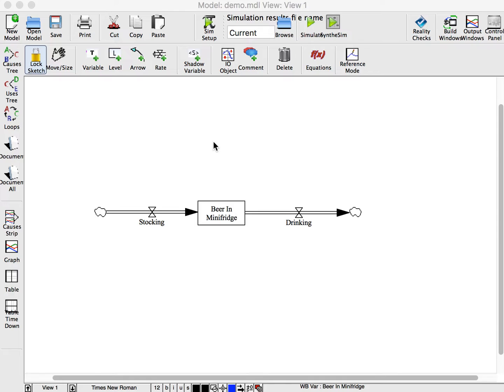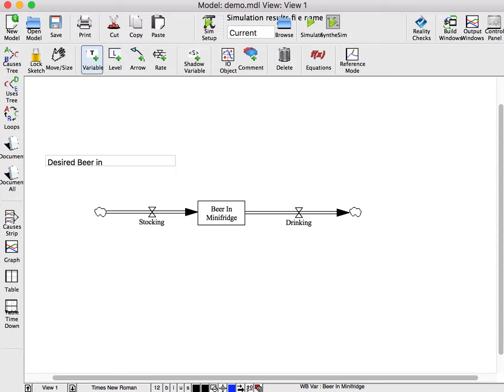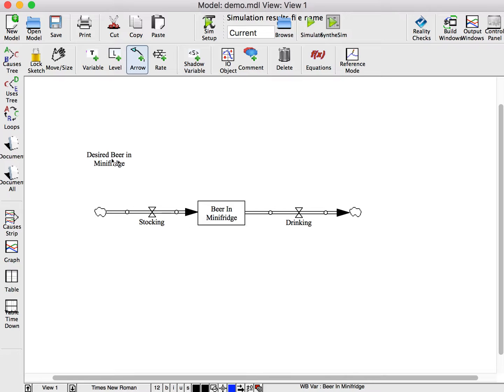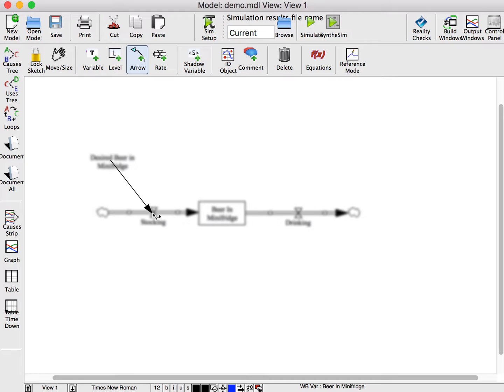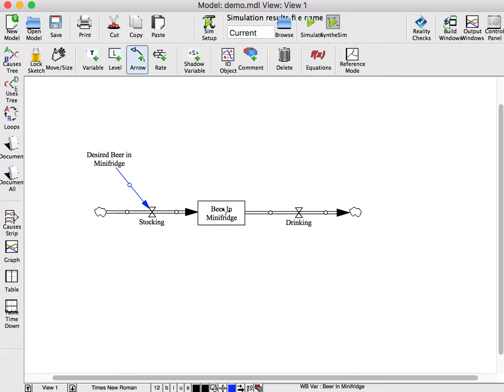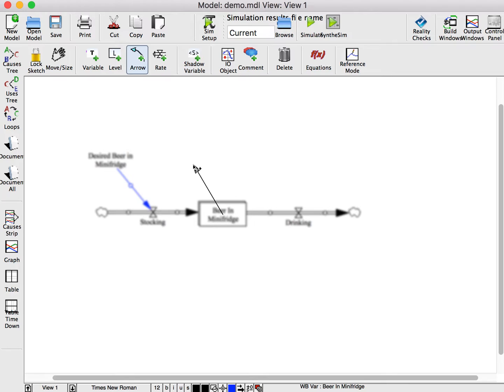Auxiliary Variables and Information Links